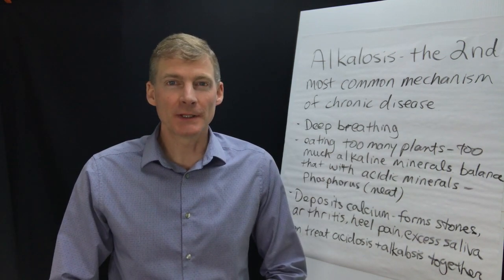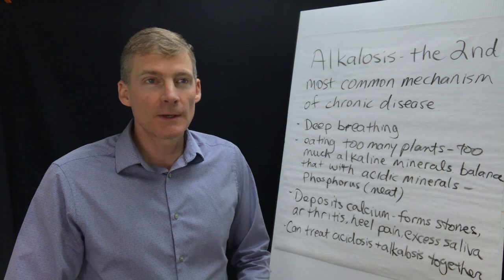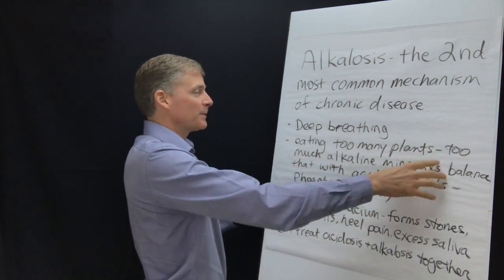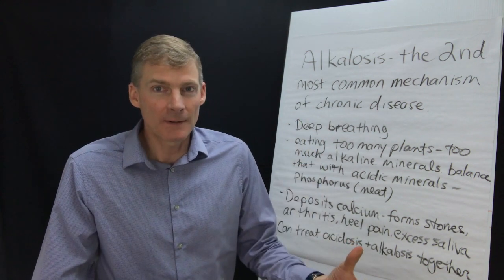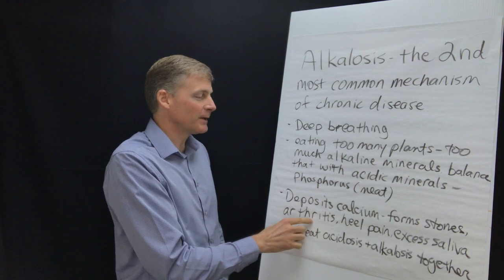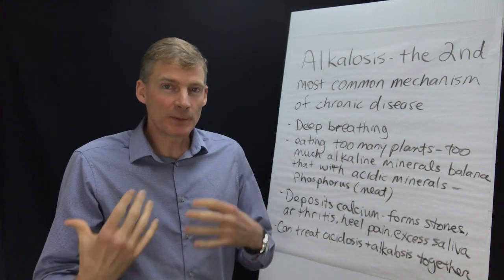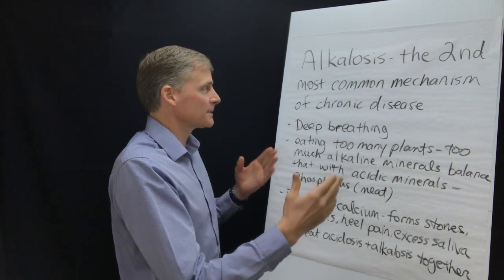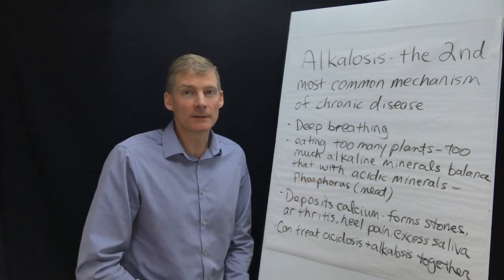The 2nd most common mechanism of chronic disease. Alkalosis.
Cal-amo and Phosfood are the two supplements I mention at the end.

1. If you are in the Ann Arbor, Michigan area

2. Not local to the area but would like to travel

3. Not local and not looking to travel

4. Not looking to become a patient but interested in learning